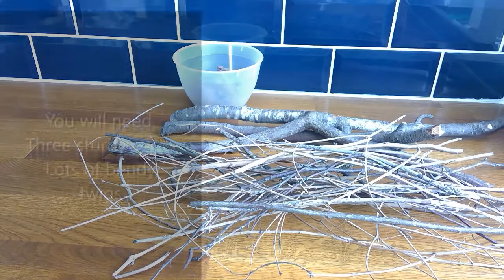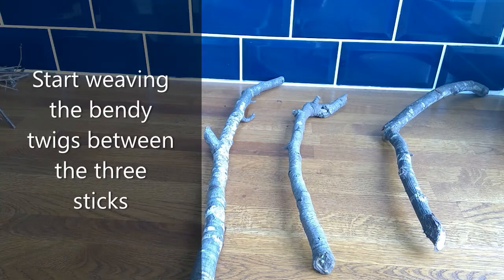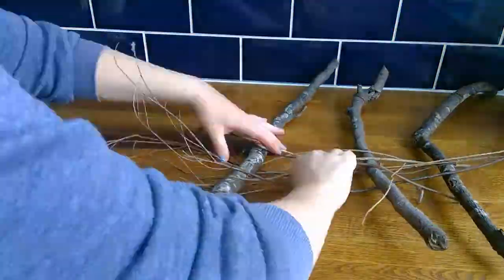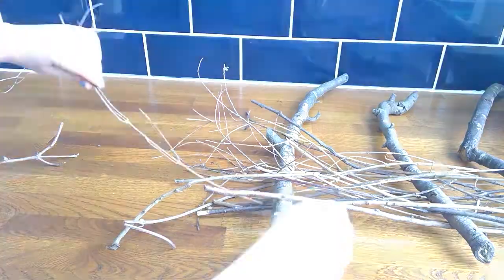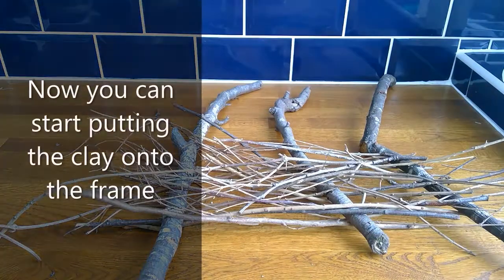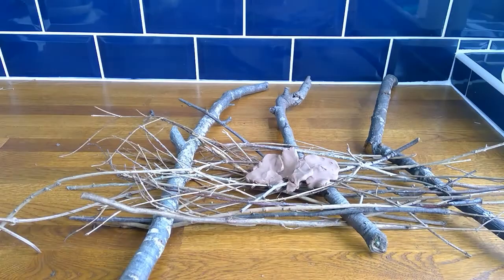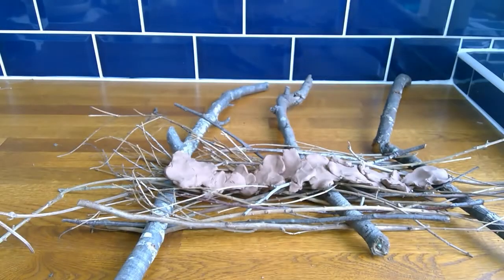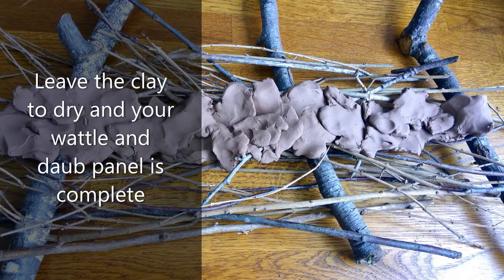Market Hall Museum from Home: Wattle and Daub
Use sticks and clay to make a sturdy wattle and daub wall panel.